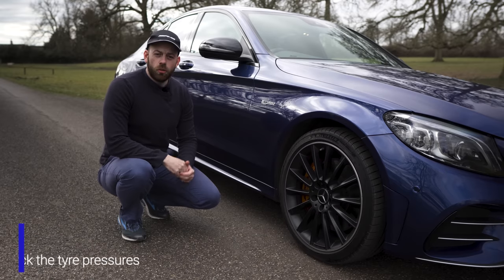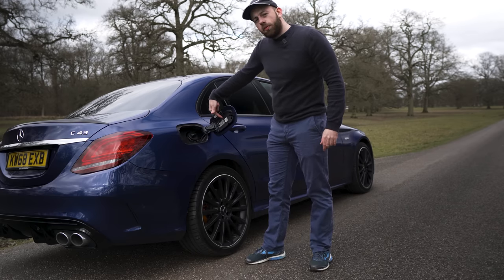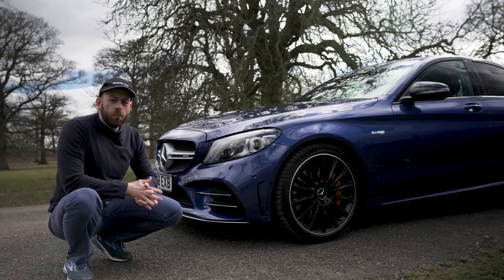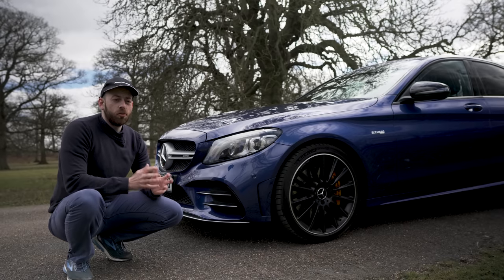16 Things to do when you pick up your new or used Mercedes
In this video I go through 16 things you should do first when you pick up your new or used Mercedes Benz.

Links to buy the Faraday pouch

This video features the C43 AMG which is one of the AMG performance versions of the Mercedes C Class. My car is the 2019 C43 AMG Saloon or the C43 AMG Sedan for those across the pond:)

The C43 gives you that great AMG sound from the AMG performance and also the luxury of a Mercedes Benz

This is the W205 Class. The 2019 C43 AMG

If you like this car also check out some of the other great Mercedes AMG models:
A35 AMG
CLA45 AMG
C63 AMG
E63S AMG

Make sure to spec the AMG performance exhaust!